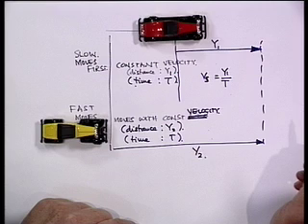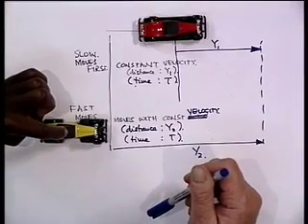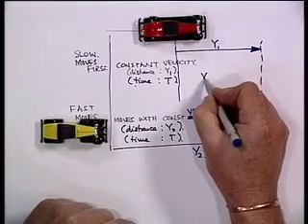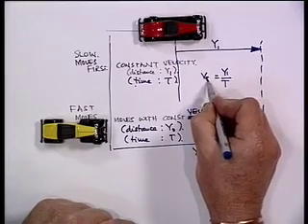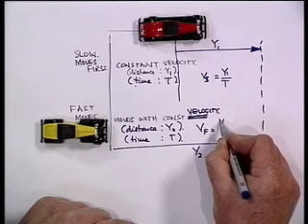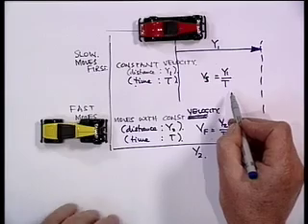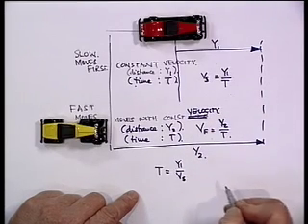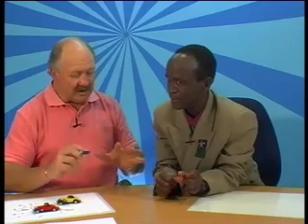Science, Grade 11: Moses Makobe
'My best lesson' Award